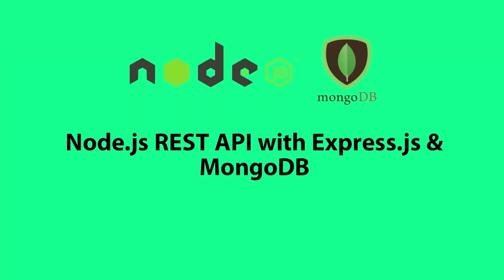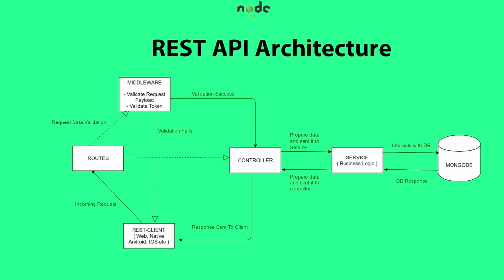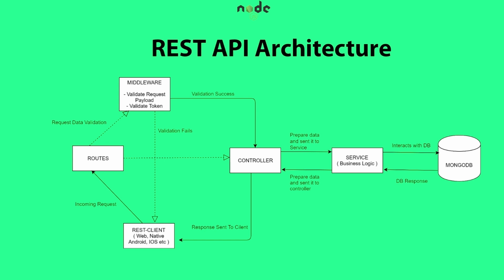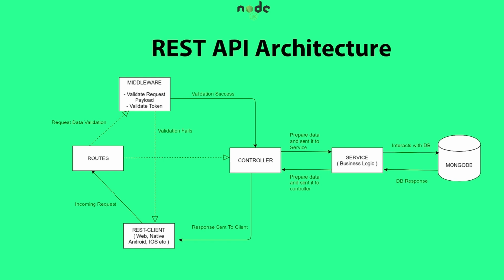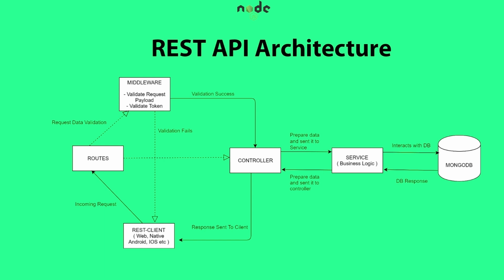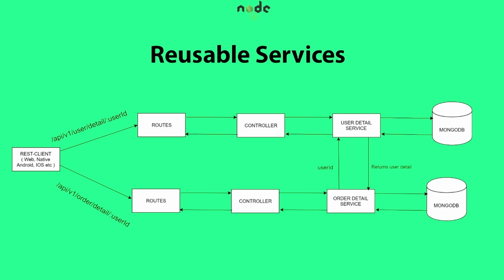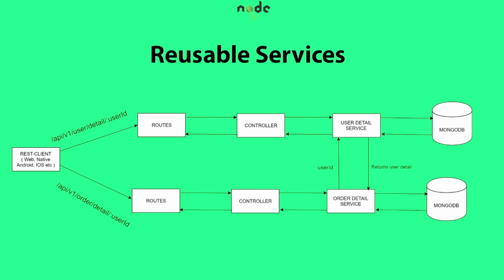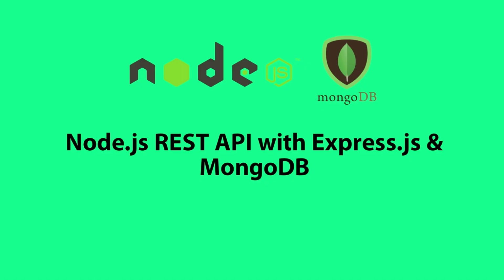Nodejs Tutorial Introduction, RestAPI with Express.JS & MongoDB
This tutorial helps you learn about the most fundamental concepts of NodeJS.

Complete Web Development 2022: Become a Full Stack Developer

Learn Asp Net C#, MySQL and JavaScript for web developers